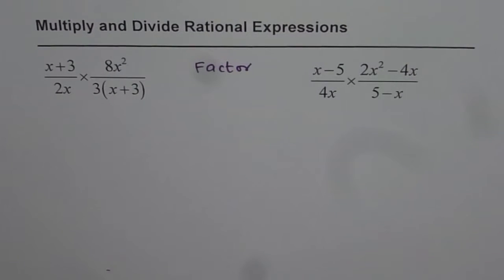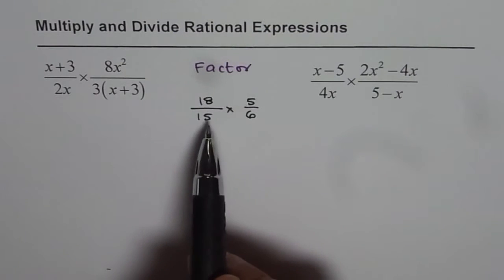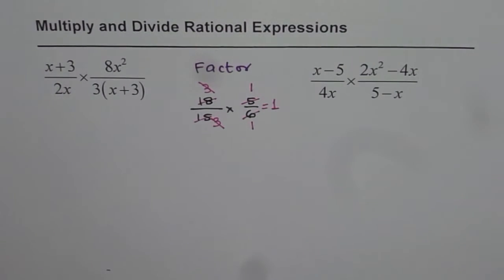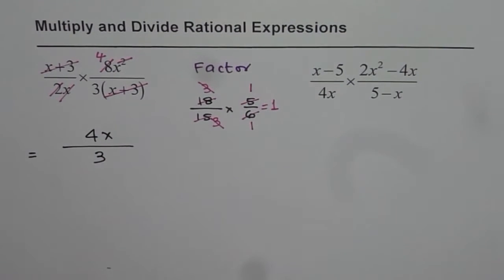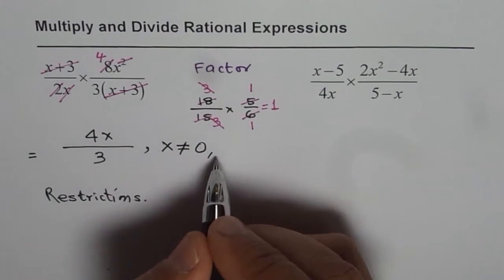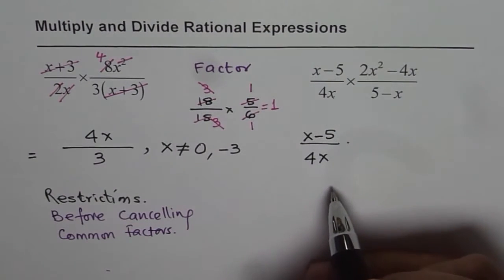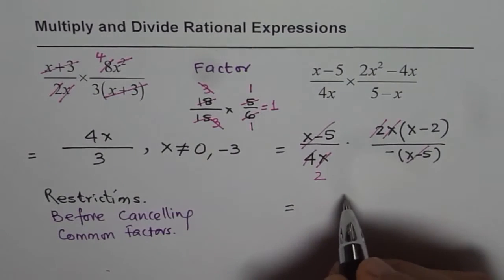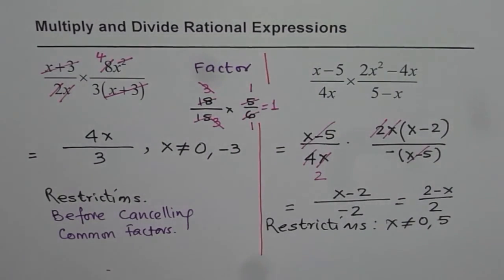Multiply Rational Expressions